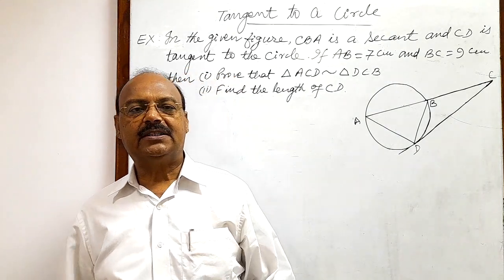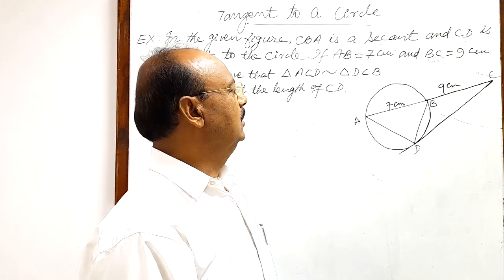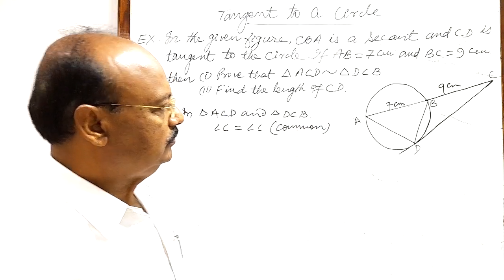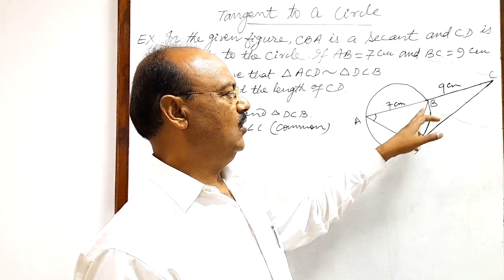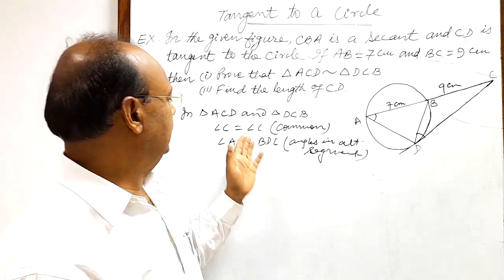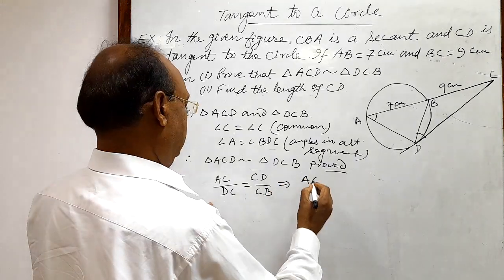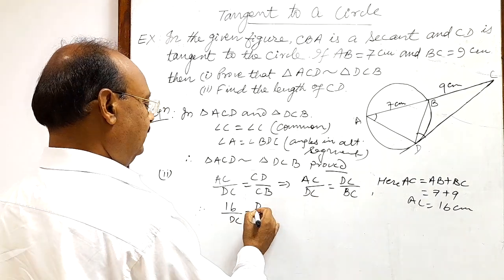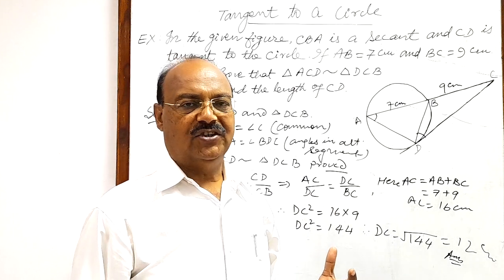If AB=7cm and BC=9cm then (i) Prove that ACD ~ DCB. (ii) Find the length of CD | Tangent to a circle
In the given figure, CBA is a secant and CD is tangent to the circle. If AB=7cm and BC=9cm then (i) Prove that ACD ~ DCB. (ii) Find the length of CD